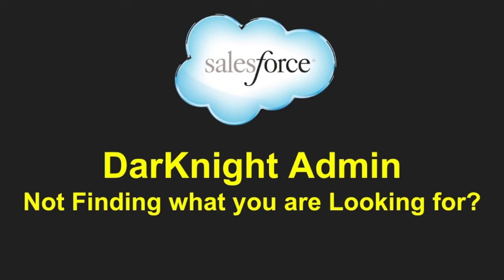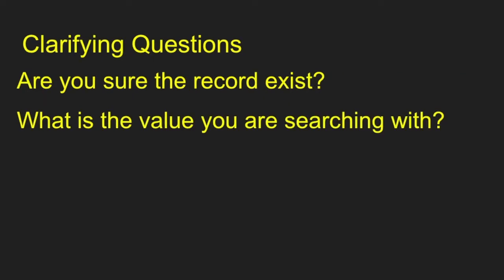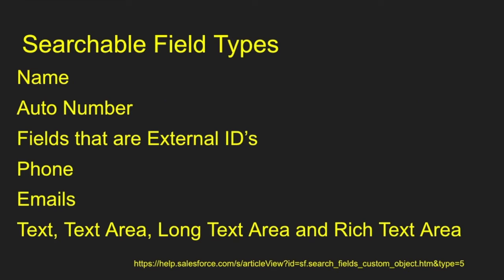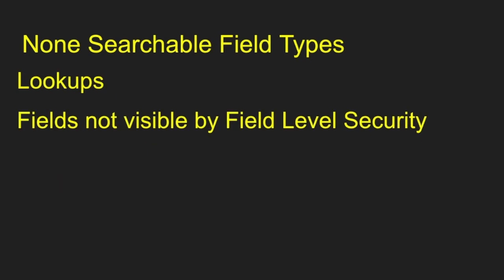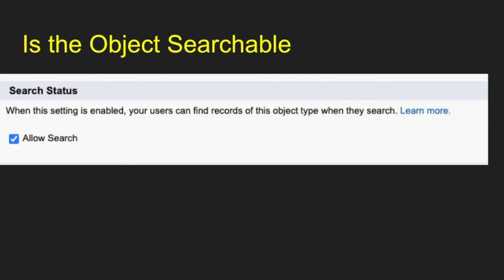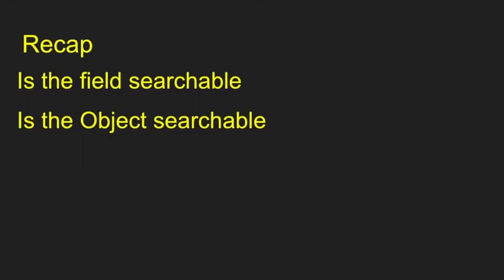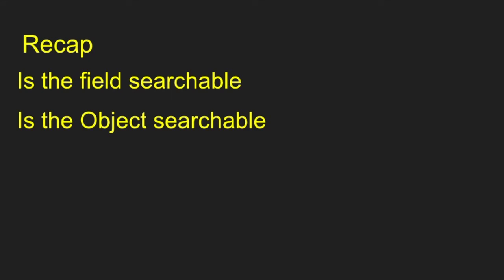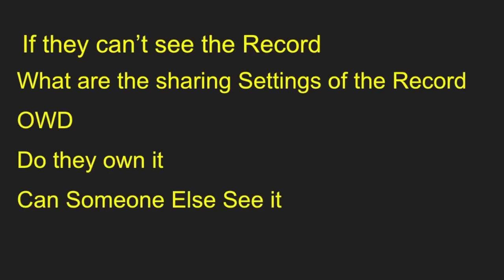Not Finding what you are Looking for?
WHAT: Salesforce Search
WHY: Sometimes you just can’t find what you are looking for.
OUTCOME: Troubleshoot how search works to find records